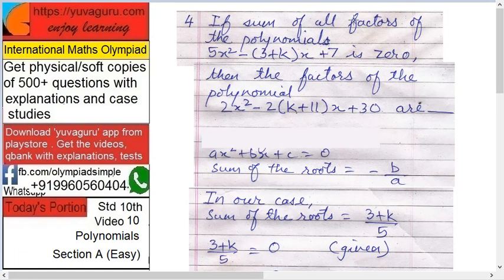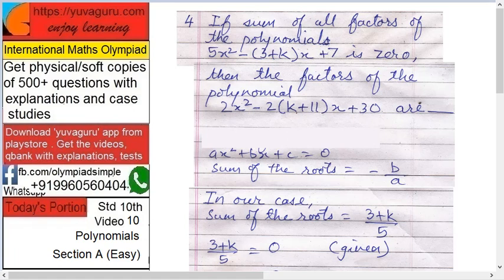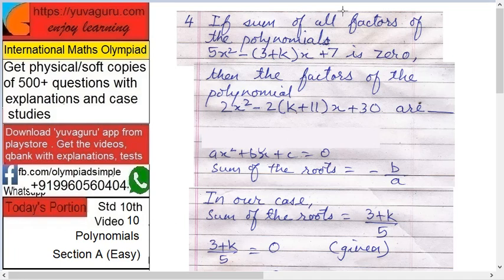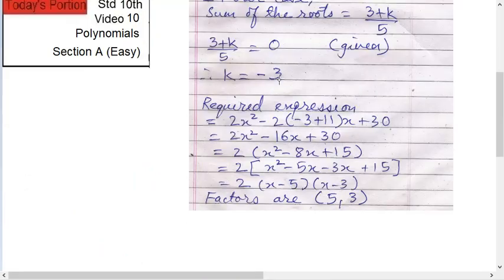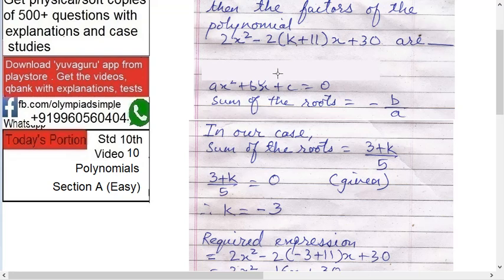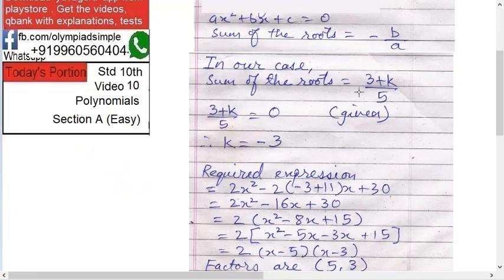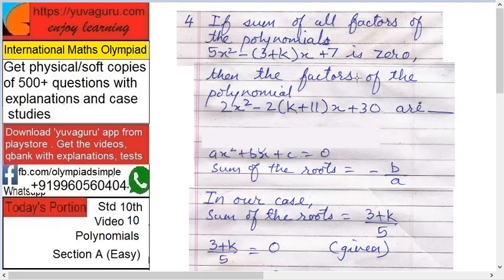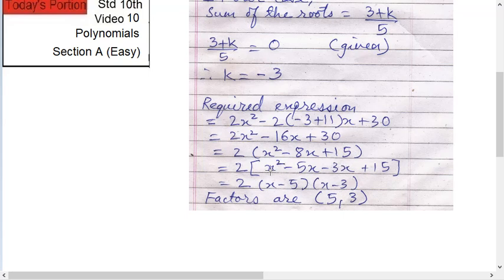10 IMO Maths Video Std 10 Polynomials